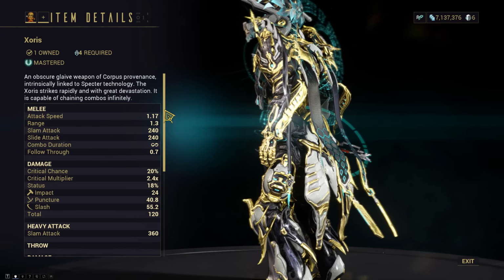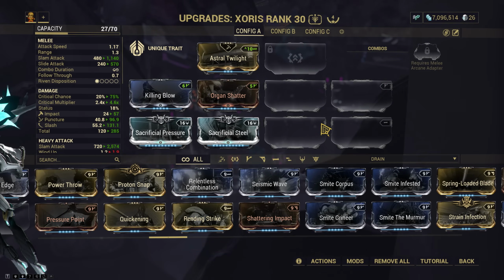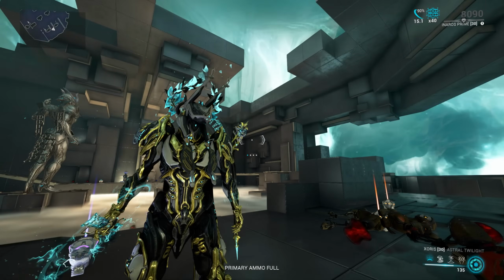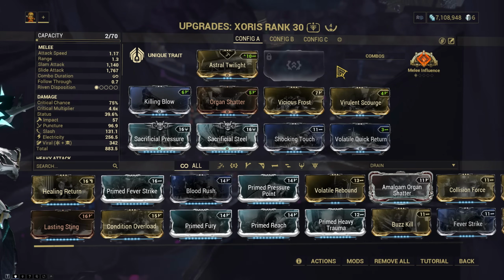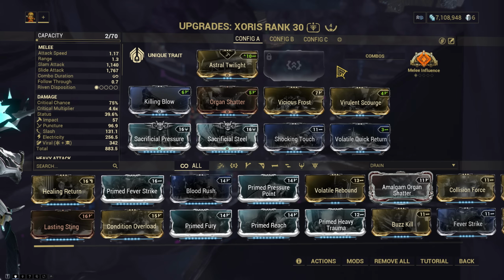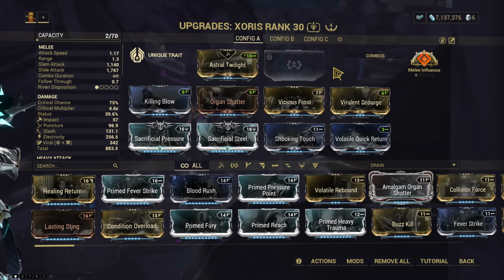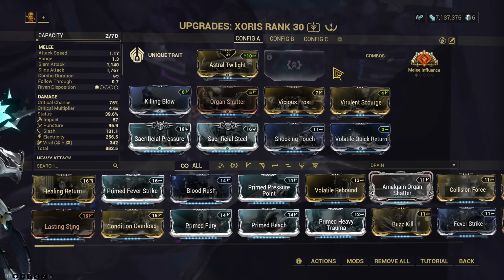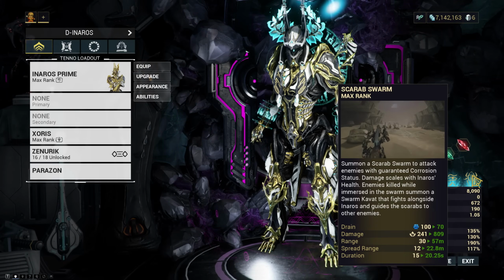Warframe | Fan Favourite For A Reason | Xoris